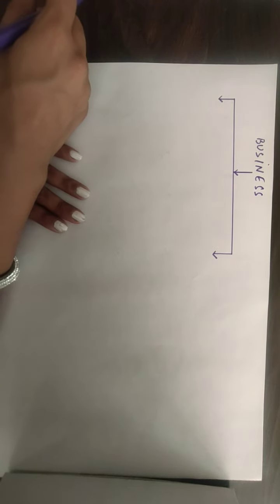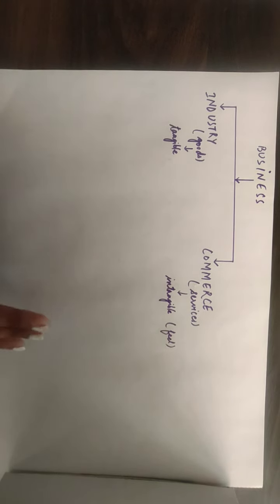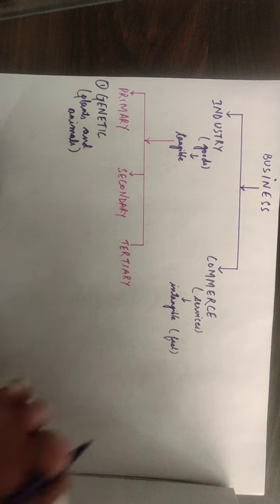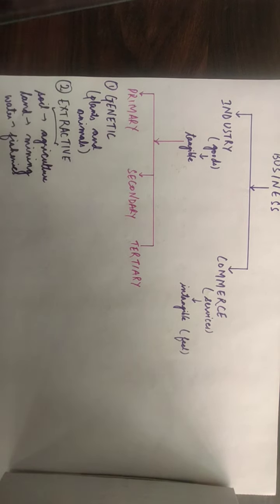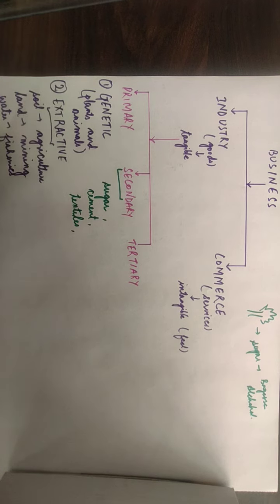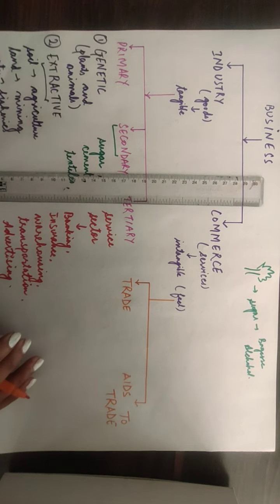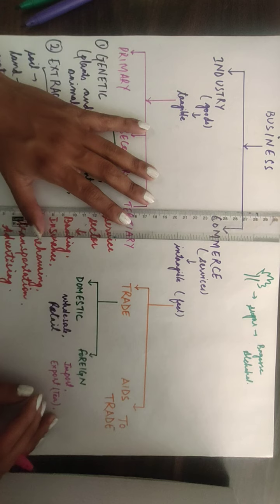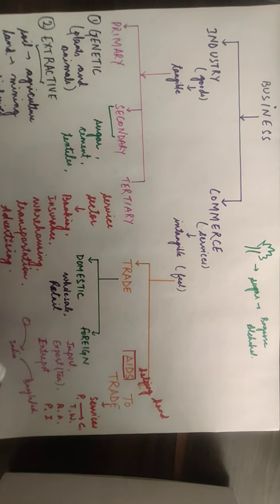Class IX and XI Business and its types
Types of Industries, Types of Commerce